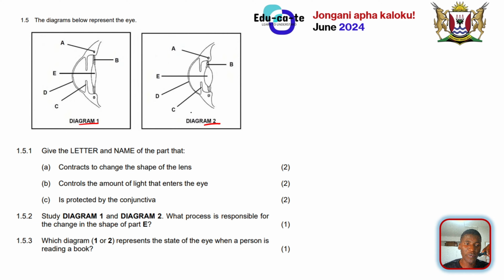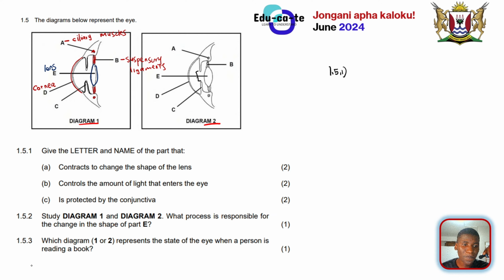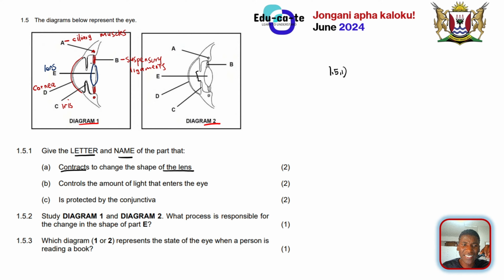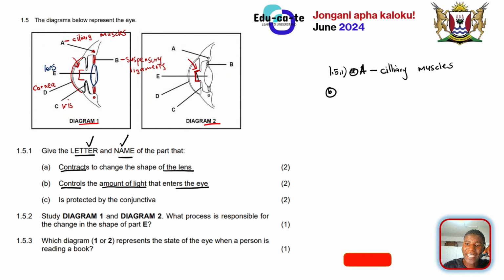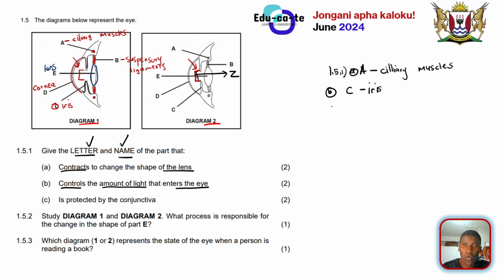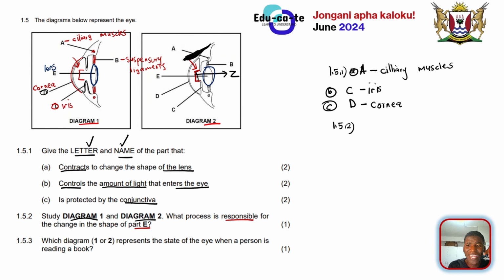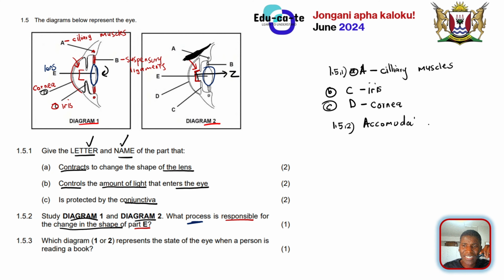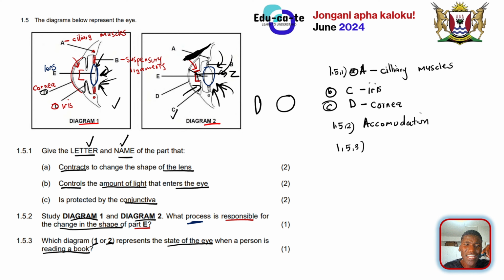Human eye (Eastern Cape 2024) - grade 12 Life Sciences